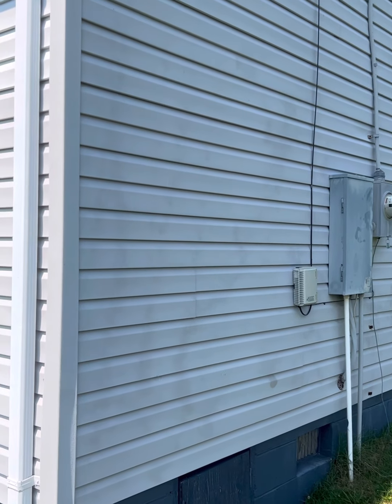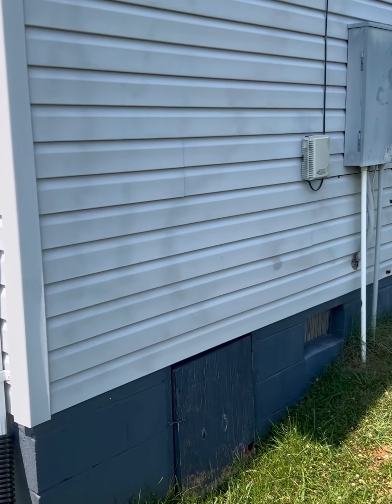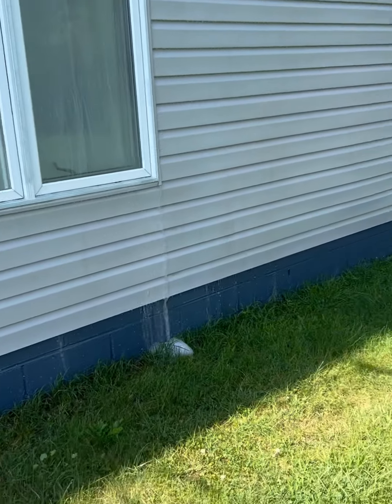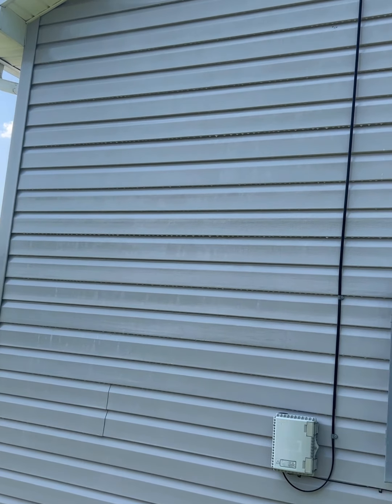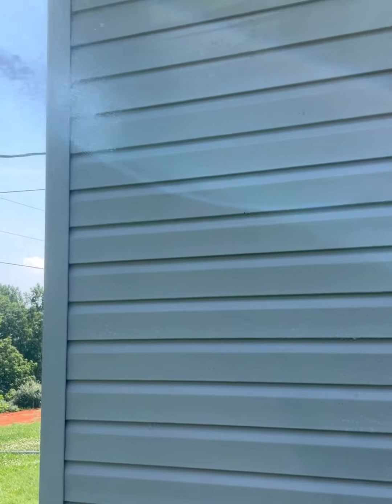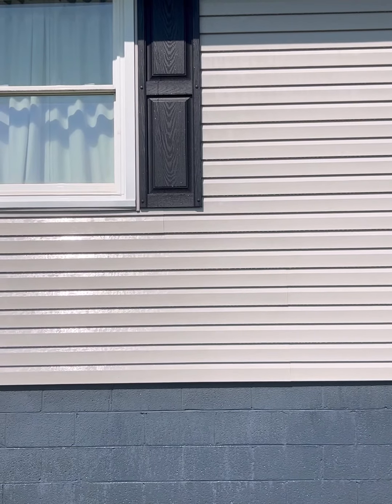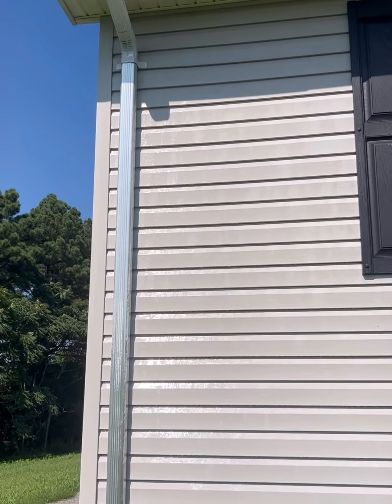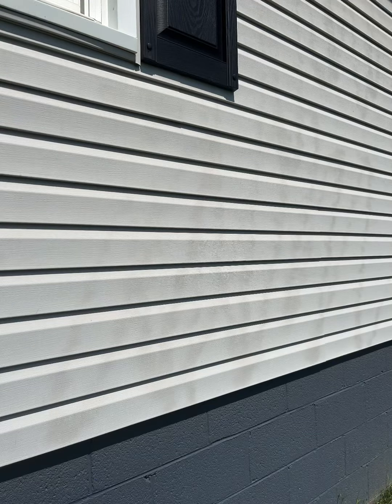Ox-Knox on vinyl siding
Using Ox-Knox for the first time and using it on a vinyl side home. Ox-Knox made by Southeast Softwash. The oxidation on this home was the worst we have seen on a vinyl siding. We tried 4 gallons of water to 1 gallon of Ox-Knox at first and did not succeed. We found that using 2.5 to 3 gallons of water to 1 gallon of Ox-Knox worked the best for this particular home. Some issues occurred but probably due to user error maybe? @southeastsoftwash4020 can hopefully shine some light on the issues we had towards the end of the vide.